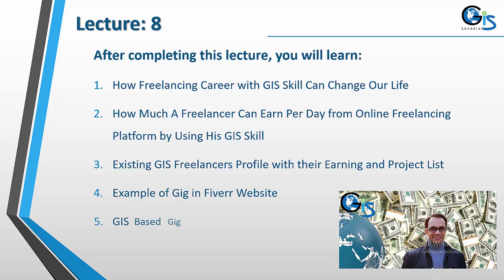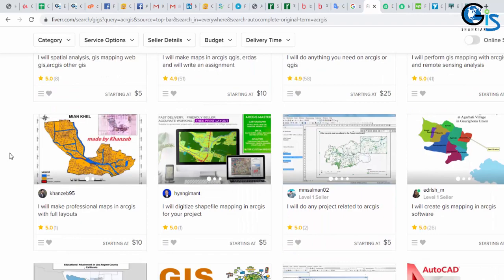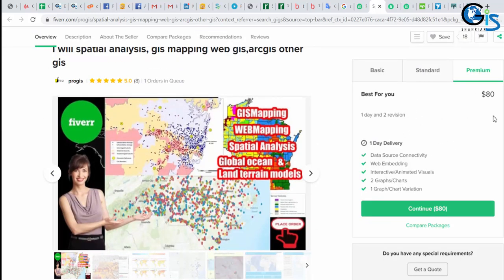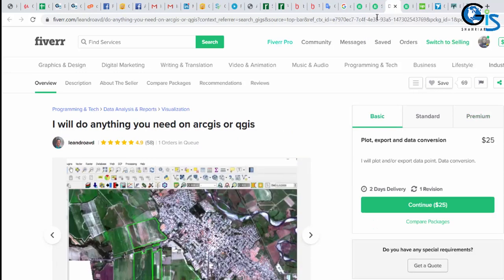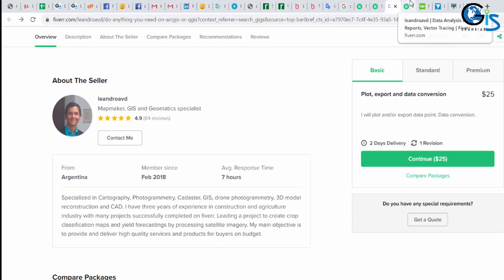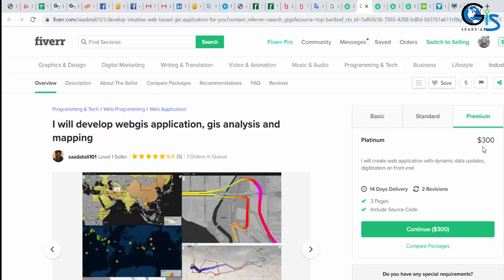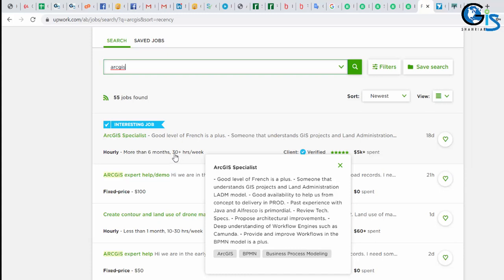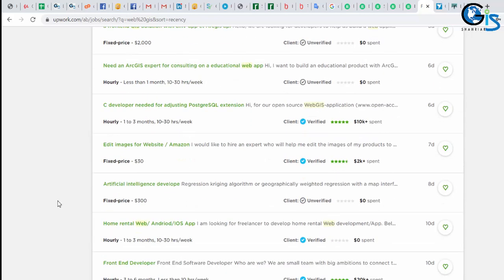Freelancing with GIS in Fiverr (Course: Freelancing with GIS Level 1: Earn from Home, Lecture: 8)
Course: Freelancing with GIS Level 1: Earn from Home
Lecture 8: Freelancing with GIS
After Completing This Lecture You will Learn:
* How Freelancing Career with GIS Skill Can Change Our Life
* How Much A Freelancer Can Earn Per Day from Online Freelancing Platform by Using His GIS Skill
* Existing GIS Freelancers Profile with their Earning and Project List
* Example of Gig in Fiverr Website
* GIS Based Gig
* Gig Packages for Client
* Earning Process from Gig
* What A GIS Freelancer Needs to Learn to increase His Earning
* Existing GIS Projects Example in Online Freelancing Platform
* GIS Hourly Based Project
* GIS Fixed Price Project
* GIS Projects Example and Budget
* GIS Demand in Global Market
* Web GIS Projects Example and Budget
📣 "Freelancing with GIS Level 1: Earn from Home" Online Course with:
🔸 40 Lectures 📚
🔸 8 Quiz Tests 📒
🔸 6 Articles
🔸 Instructor: Shahriar Sir